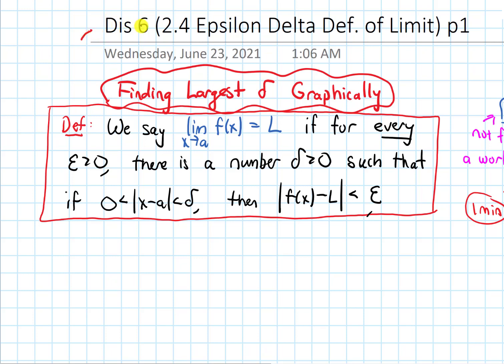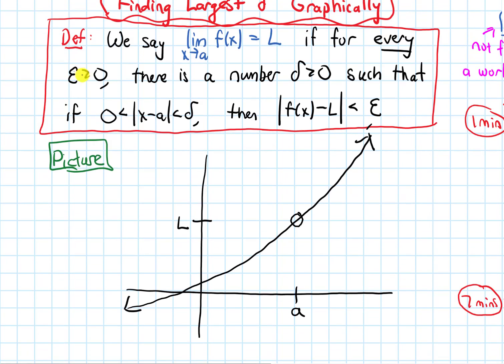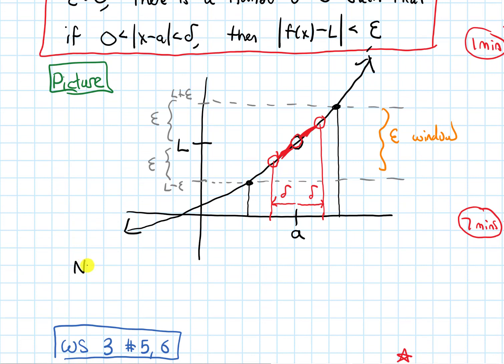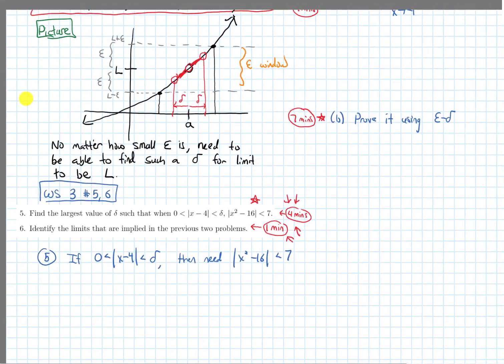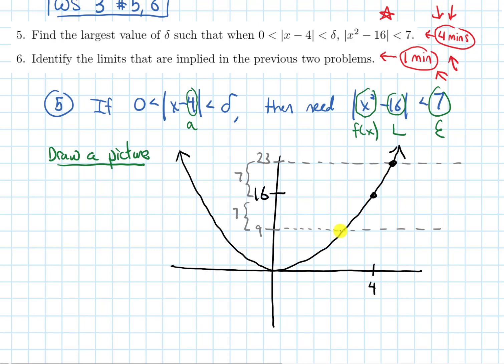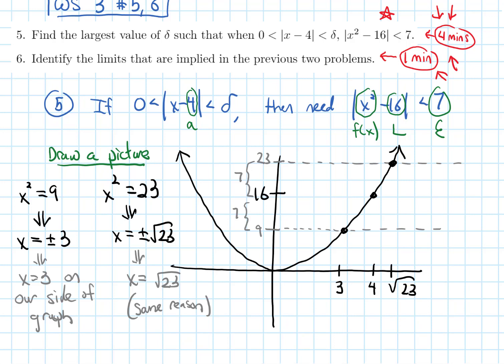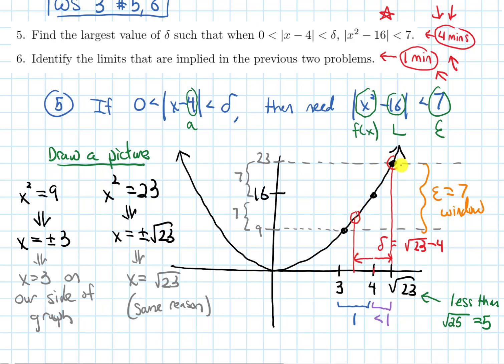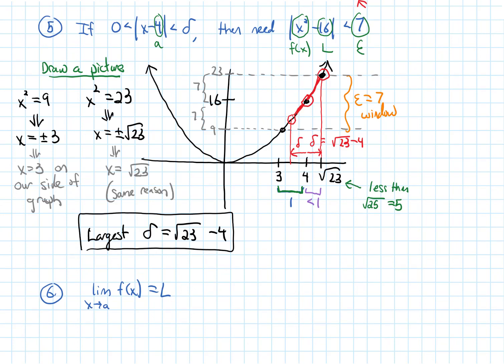2.4 Epsilon Delta Def. of Limit | Discussion Video 1 - Finding Largest Delta || Calculus 1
We do a graphical epsilon-delta example with f(x)=x^2 in which we try to find the largest value of delta that "works" for a particular epsilon.

@0:00 - Review Epsilon Delta Limit Def.
@4:01 - Example: epsilon = 7
@11:43 - Identify limit